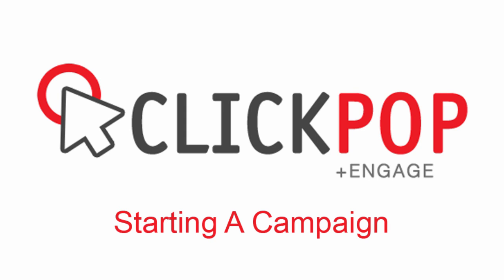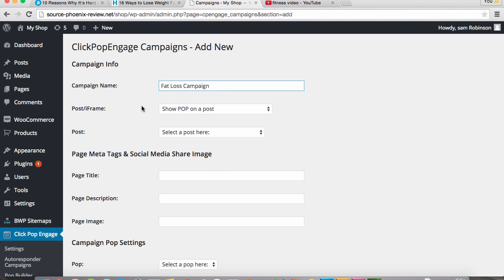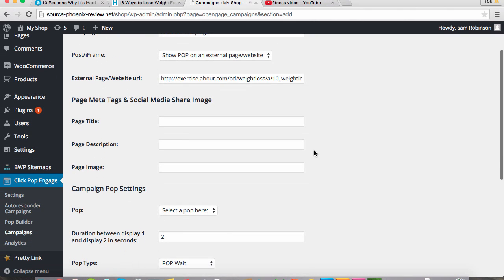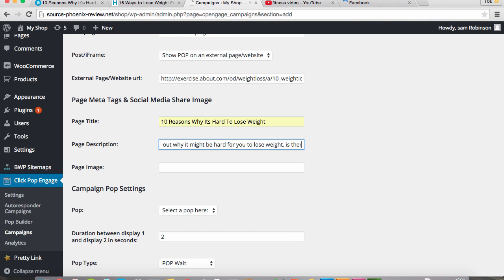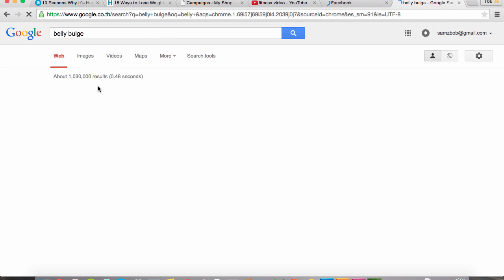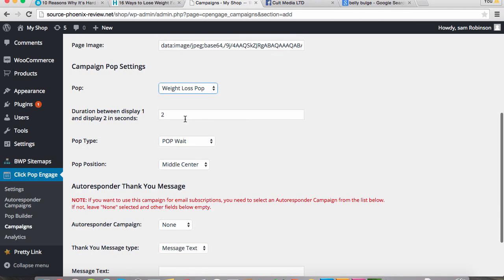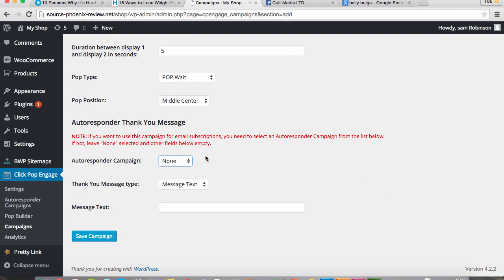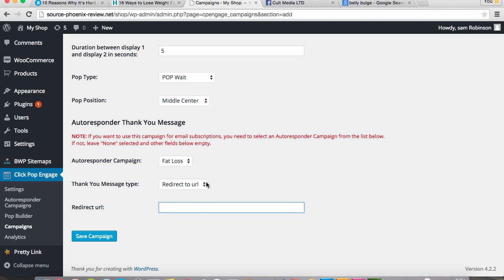Click Pop Engage Training 5 - Starting a campaign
Starting a campaign on Click Pop Engage